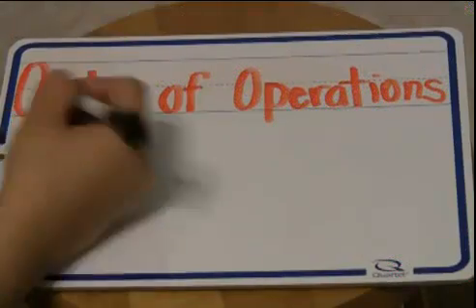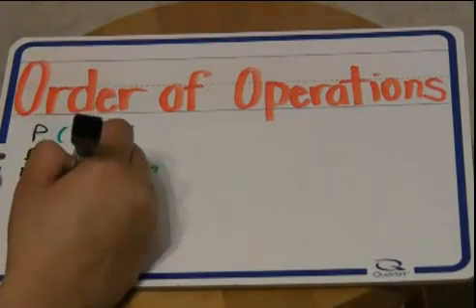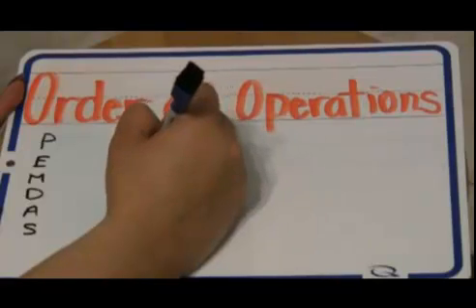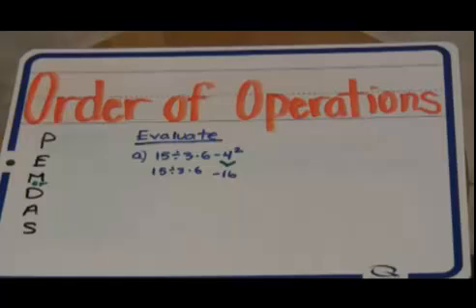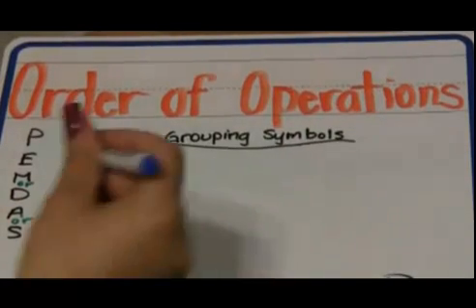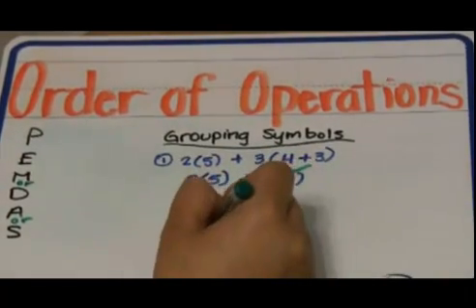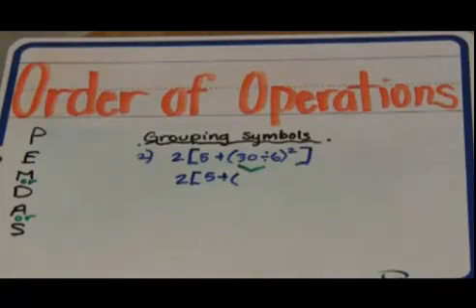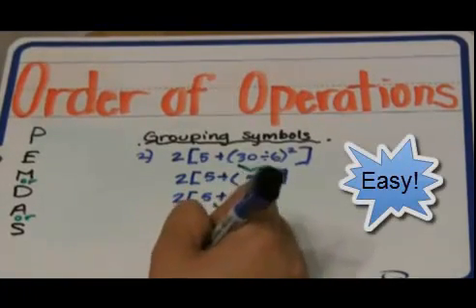Order of Operations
Applying the orders of operations